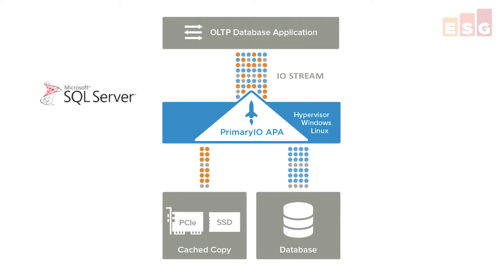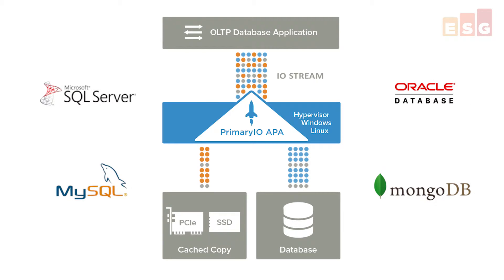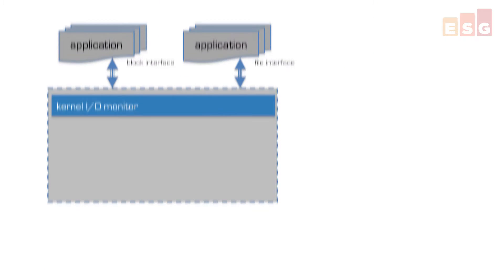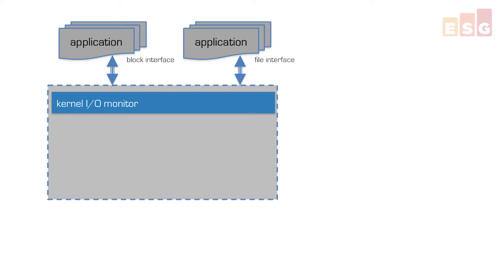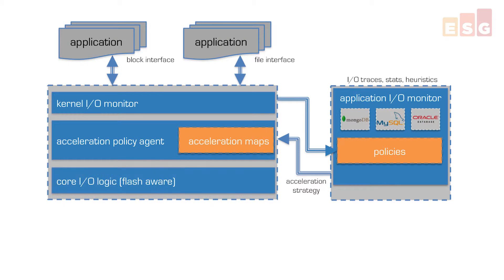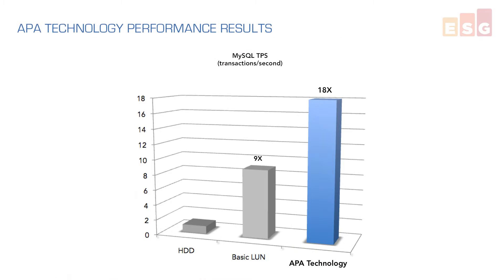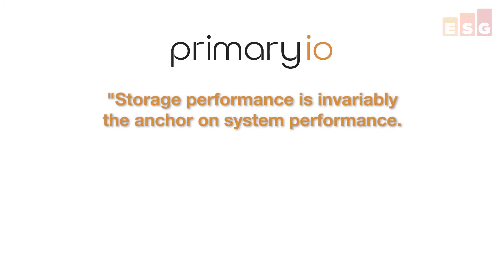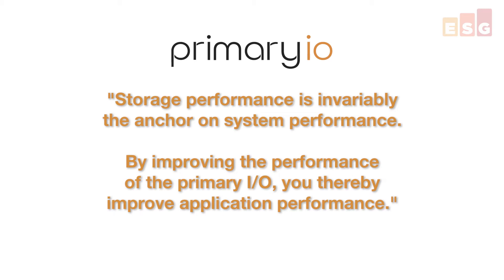Boosting Application Performance with PrimaryIO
In this ESG Video Blog, ESG Practice Director and Senior Analyst Mark Peters interviews John Groff, COO and Co-founder of PrimaryIO, a storage company that provides the ability to optimize IO in order to accelerate application performance.